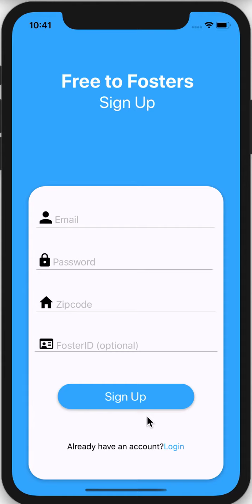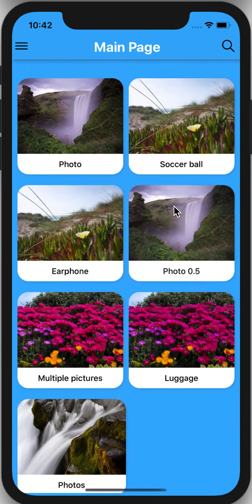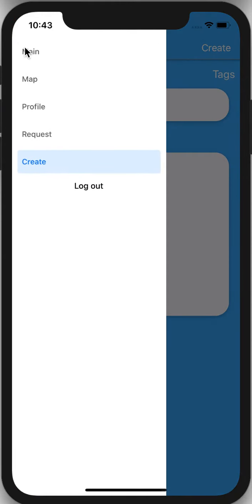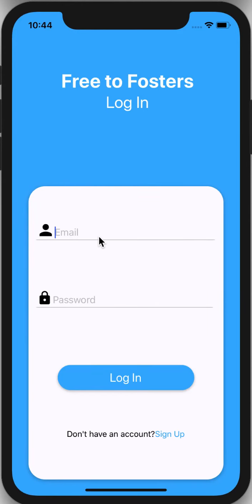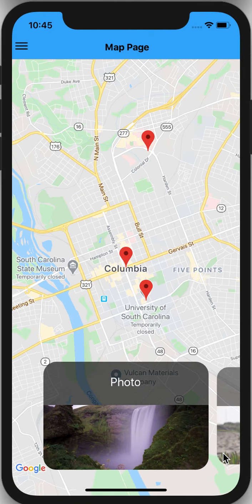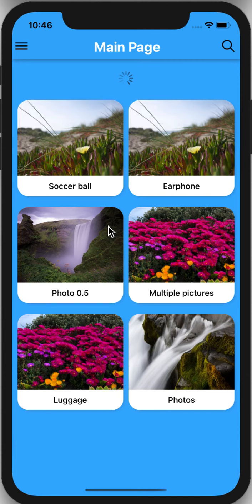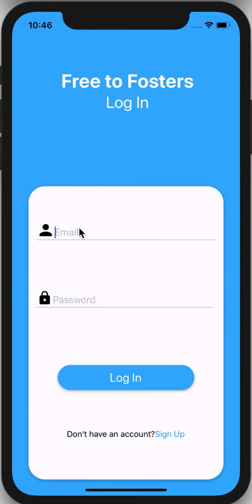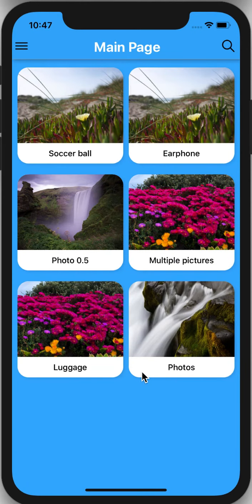Free To Fosters App Tutorial